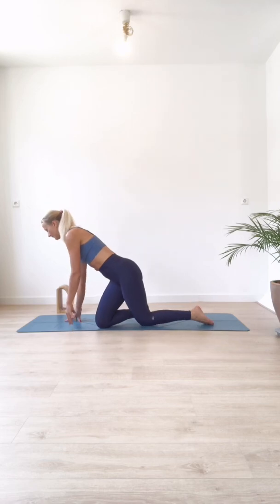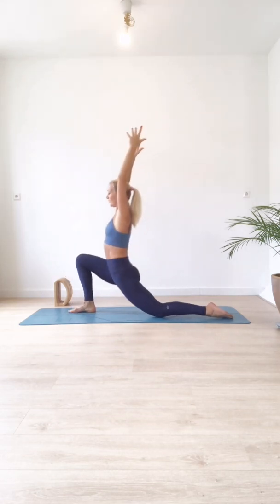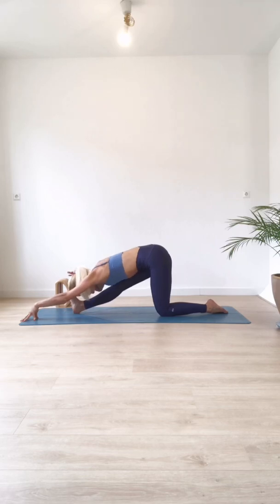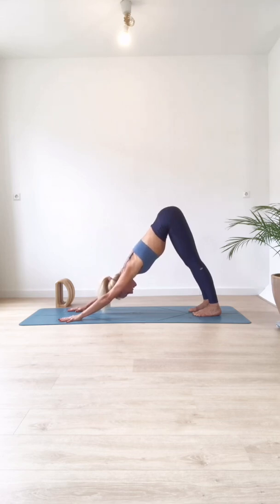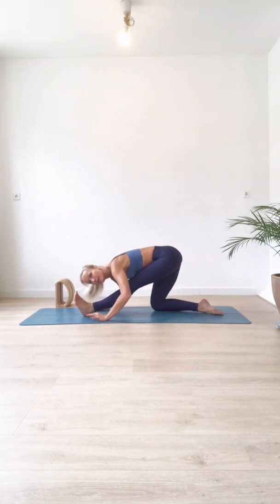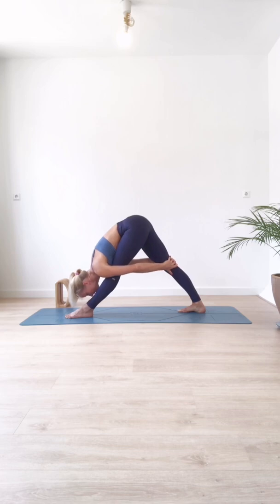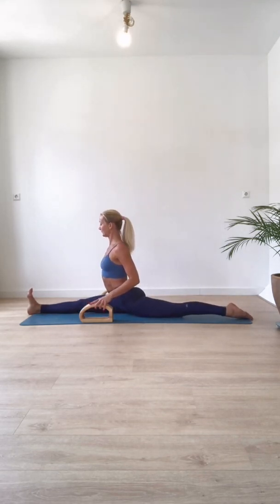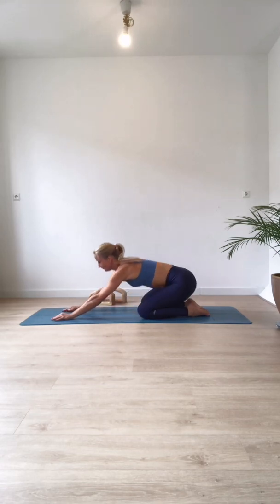MySplitJourney - Day 1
MySplitJourney is a project with 4 other lovely yogis via instagram to work on front and middle splits. You can find all 15 videos on Instagram @mysplitjourney . This first day we start with a warming up for front splits and check our splits now to compare it later during this journey.